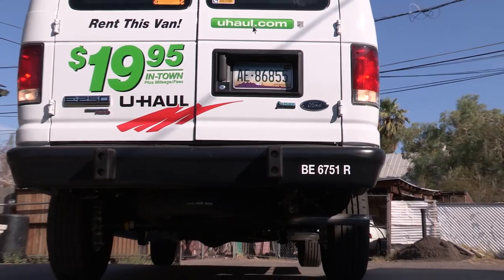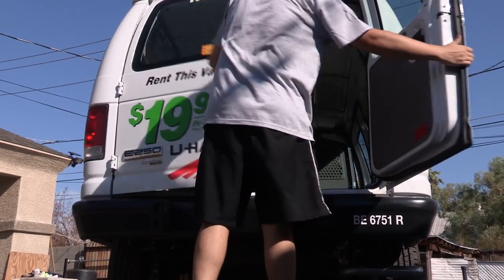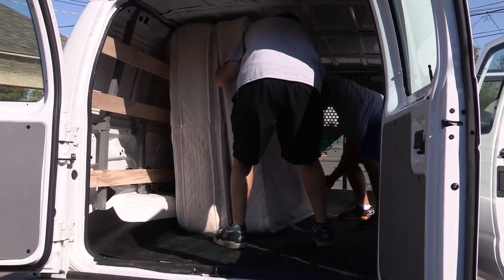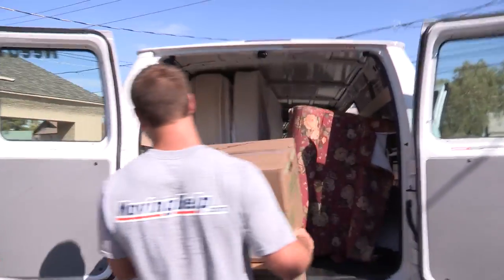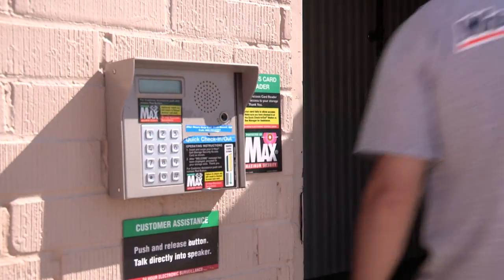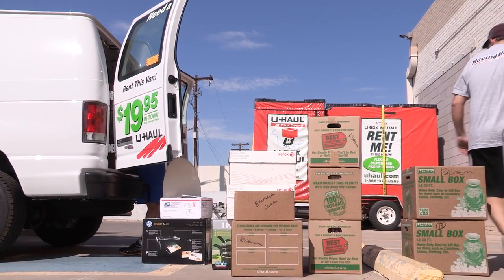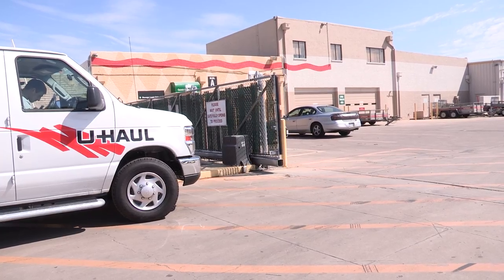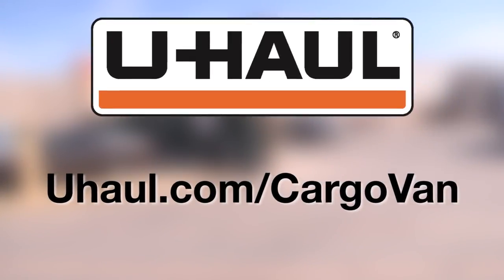Using a U-Haul Cargo Van for Storage Transportation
U-Haul Cargo Vans are a great alternative to a full size moving truck and are especially helpful for making trips to your storage unit. This video explains step by step exactly how to use a cargo van for storage transportation.